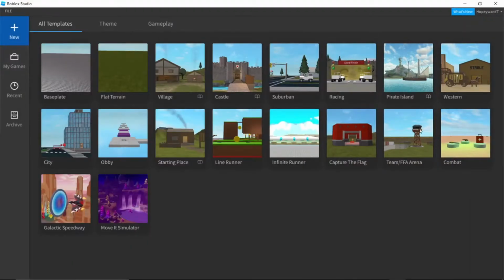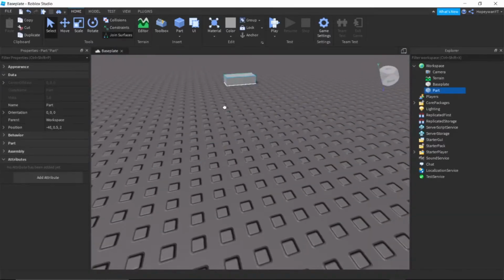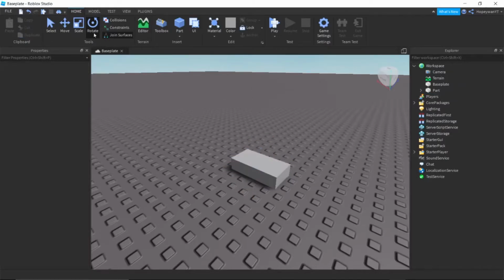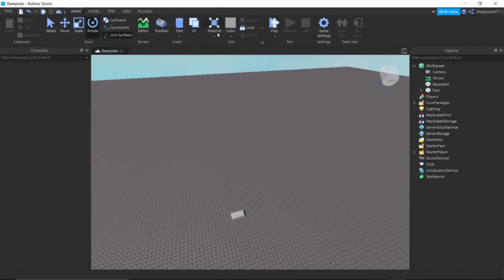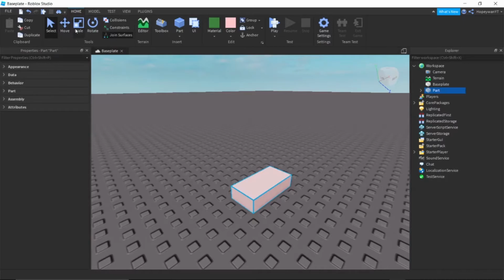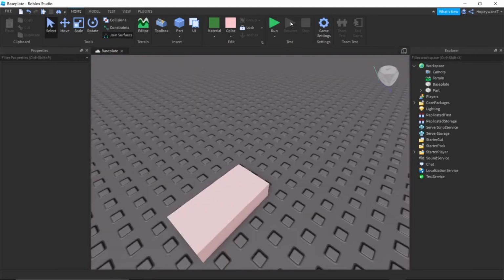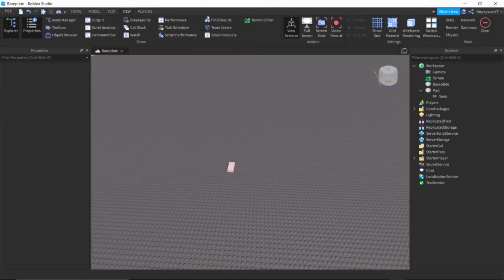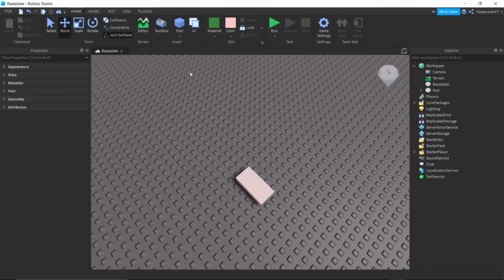how to roblox studio #1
i was just bored guys but i will make a part 2